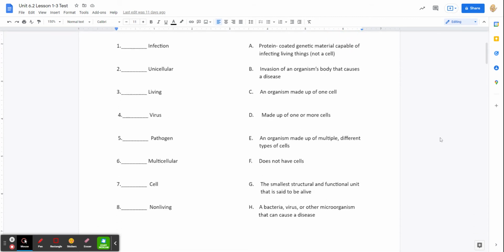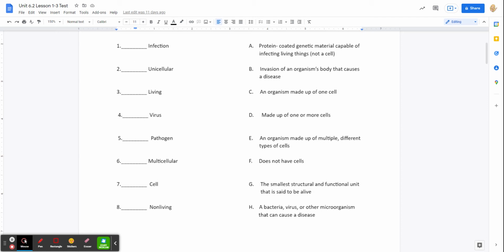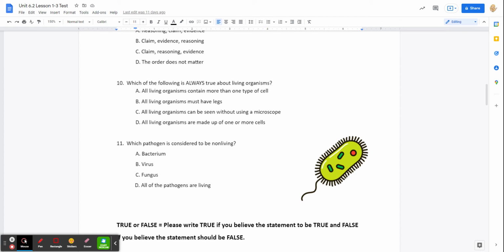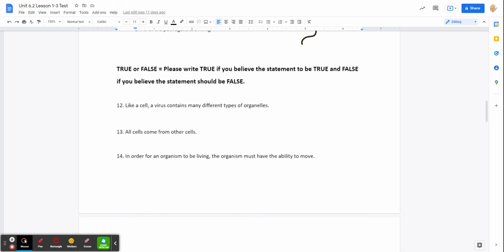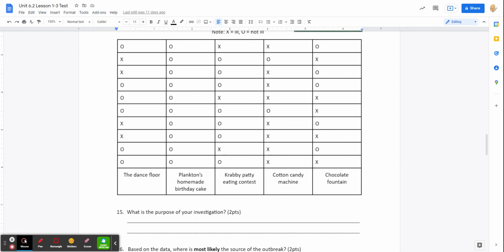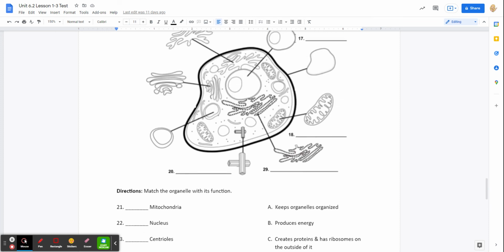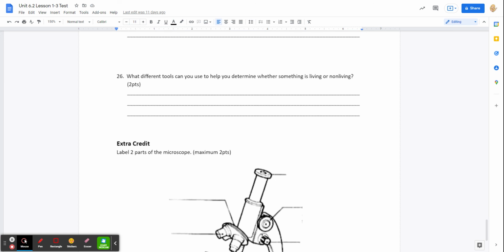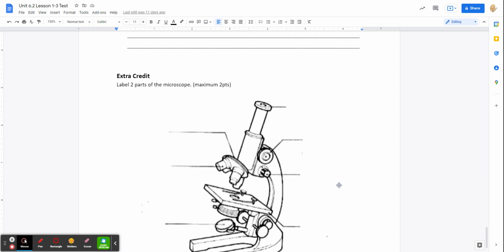Unit 6.2 Lesson 1-3 Test Read Aloud